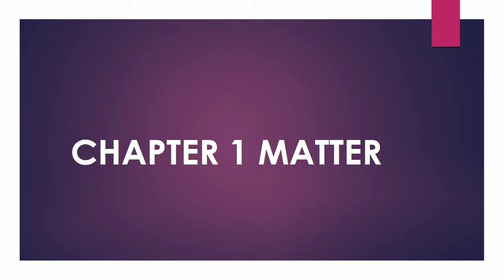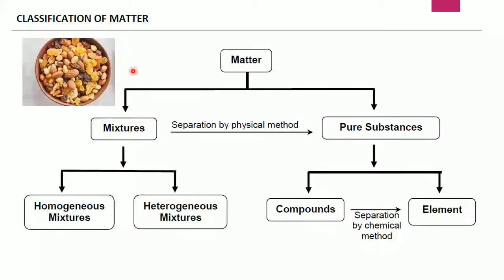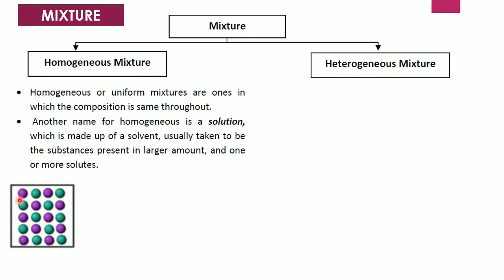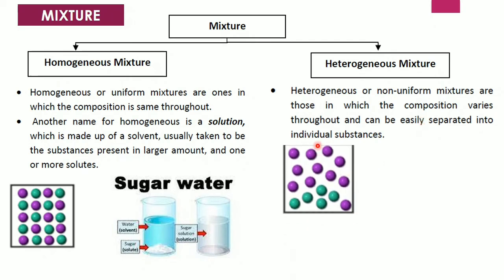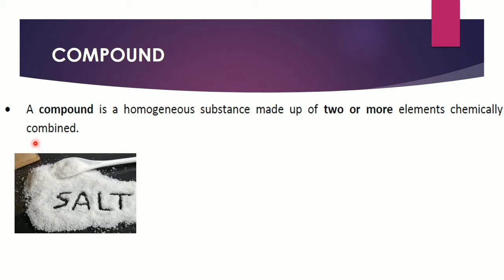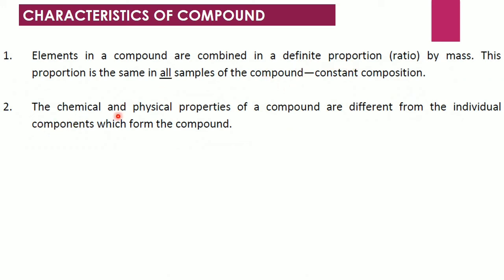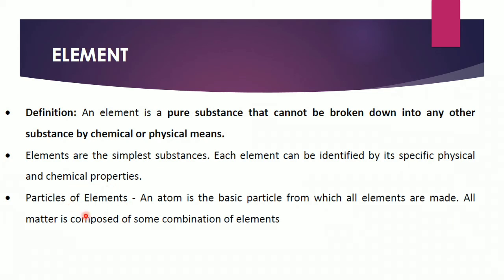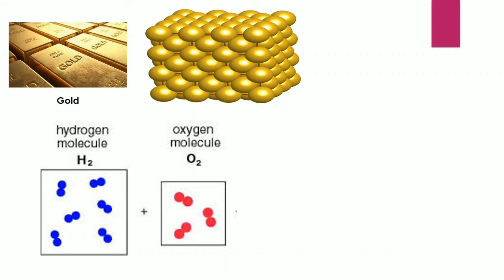Chapter 1 Matter